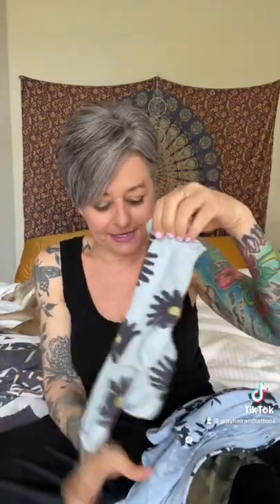The socks made the outfit awesome!